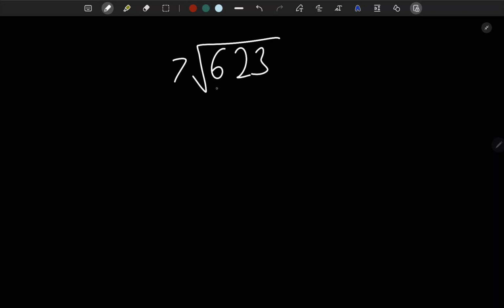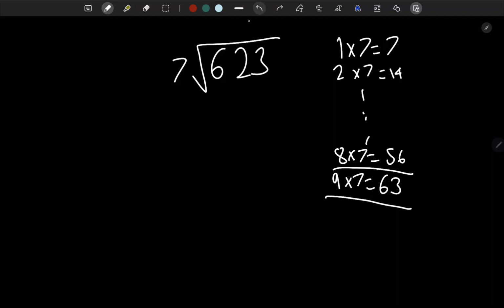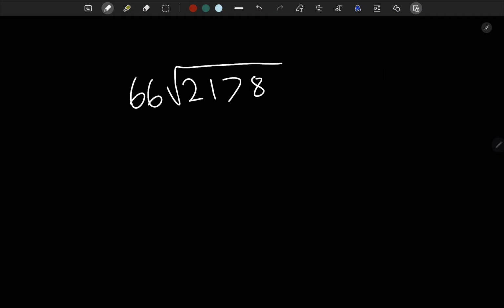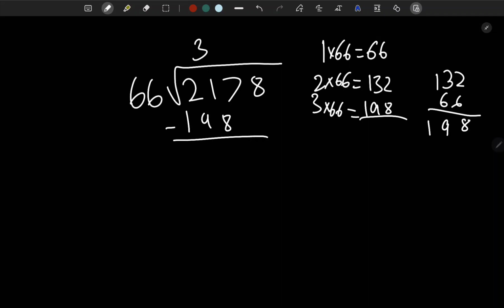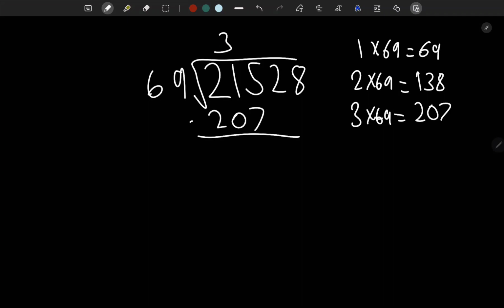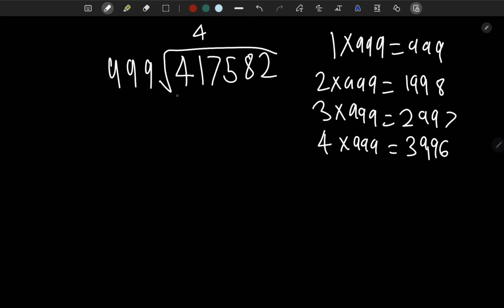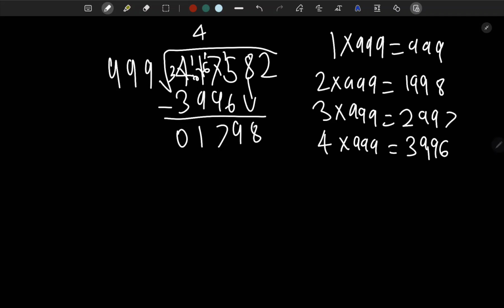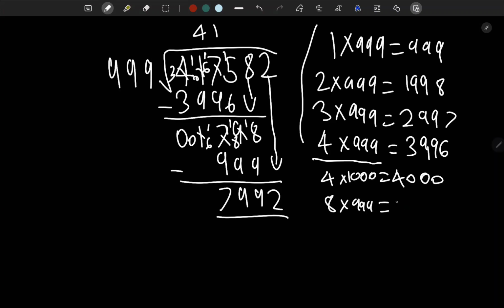How To Divide Numbers | Long Division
Mastering Long Division: A Step-by-Step Tutorial
Dive into the world of numbers with our comprehensive guide on how to divide numbers and master long division! Whether you're a student looking to sharpen your math skills or an adult needing a quick refresher, this video is tailored just for you. We'll start with the basics of division, including simple division problems, and then progress to the more complex process of long division with remainders. Our clear, step-by-step instructions will ensure you grasp each concept effectively. Don't forget to grab a notebook and a pen as we solve multiple examples together, making you a division expert in no time! Join us, and let's conquer the world of long division together. Happy learning!

Timestamps
00:00 Introduction
2:21 Question 2
3:48 Question 3
5:18 Question 4